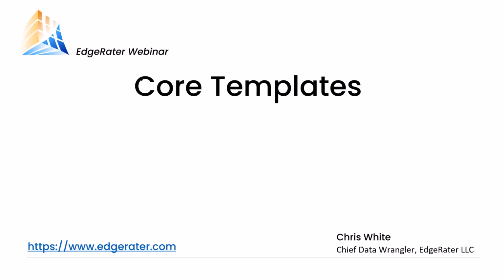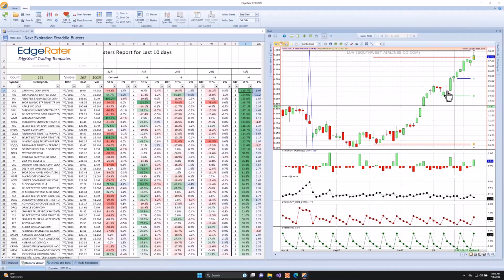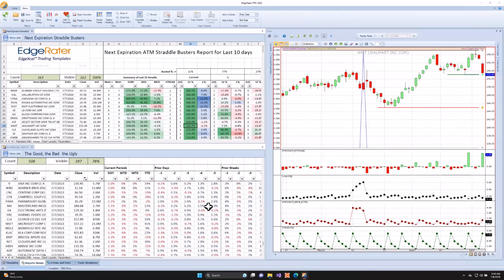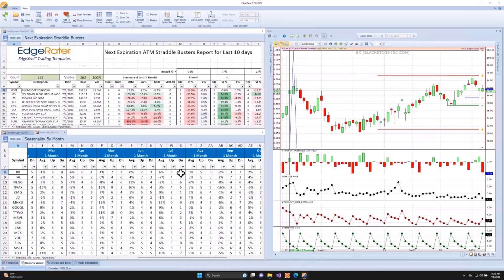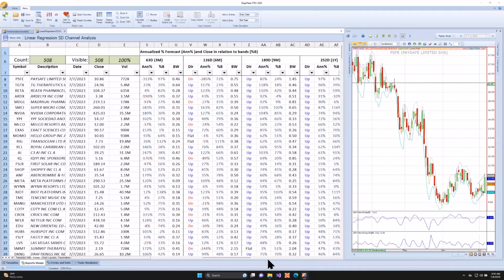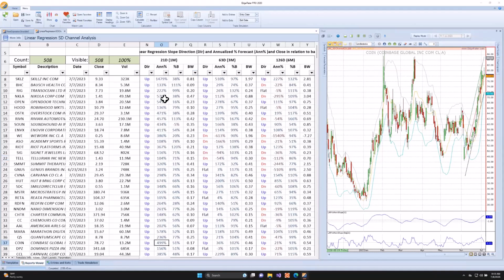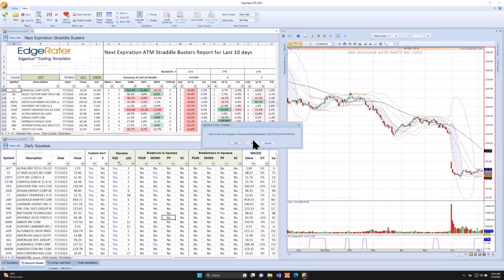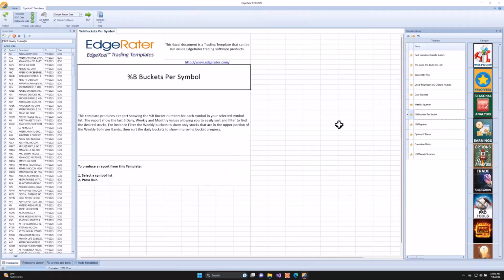EdgeRater Core Templates Webinar July 2023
Summary
This webinar is about EdgeRater Core Templates, focusing on the straddle busting template and other core templates used by traders.  The webinar discusses stocks with significant moves, such as Alibaba and Halliburton, and highlights the importance of paying attention to unexpected behavior. The webinar also covers other core templates like the Good Bad Ugly template for analyzing stock moves over different time frames, the Seasonality template for identifying seasonal stock behavior, and the Linear Regression Standard Deviation Channel Analysis template.

Highlights
💡 The webinar focuses on EdgeRater Core Templates.
💡 The straddle busting template analyzes stock moves based on a liquid options symbol list.
💡 Stocks with significant moves, like Alibaba and Halliburton, are discussed.
💡 Paying attention to unexpected behavior is highlighted as important.
💡 Other core templates mentioned include the Good Bad Ugly template, Seasonality template, and Linear Regression Standard Deviation Channel Analysis template.